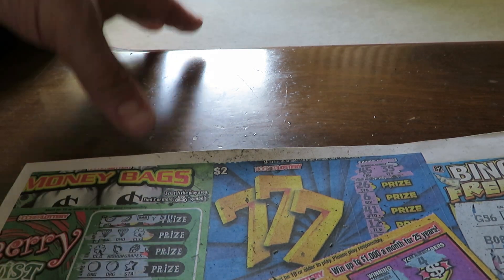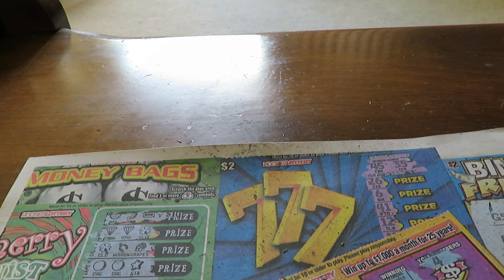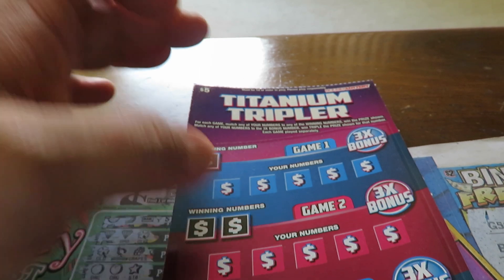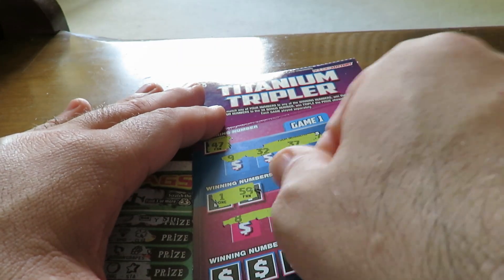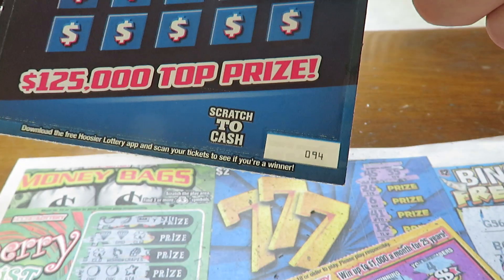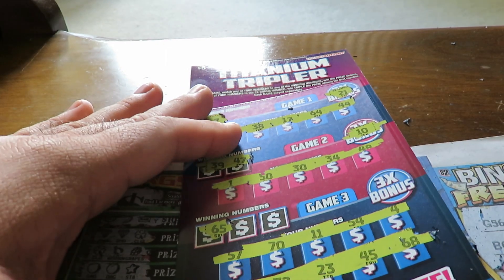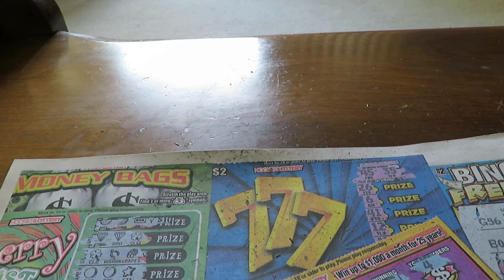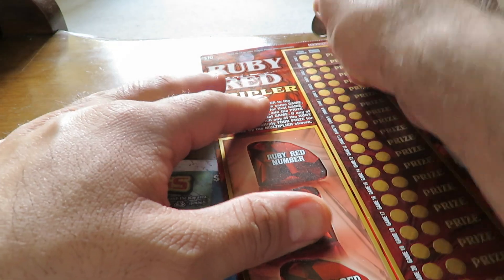Winners Found! Ticket Tuesday hoosier lottery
Got another scratch off video as I bought a mix of $40 again from the Hoosier Lottery. There's at least one winner in the bunch-did I get my money back like from last Thursday? Tune in to find out.

'Therealericmarshall81'